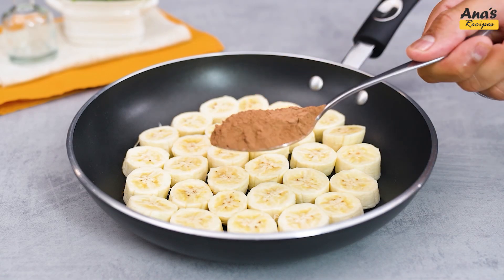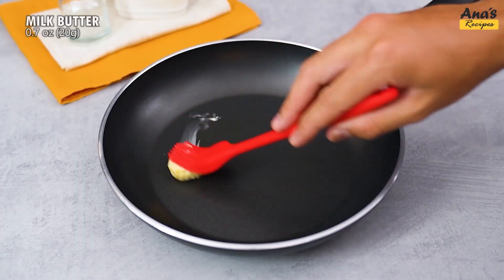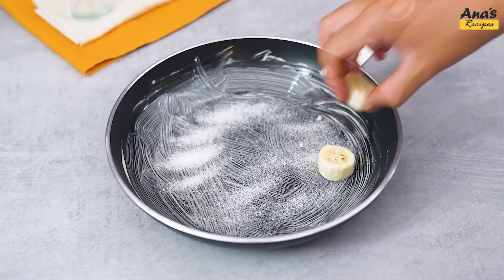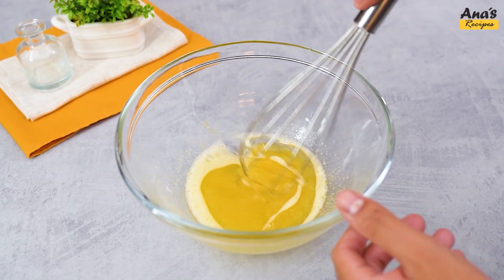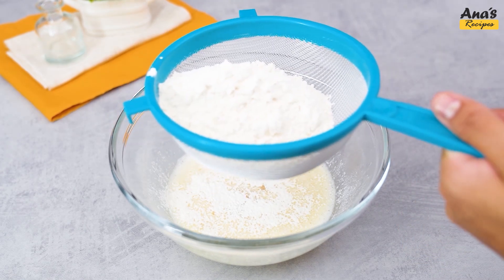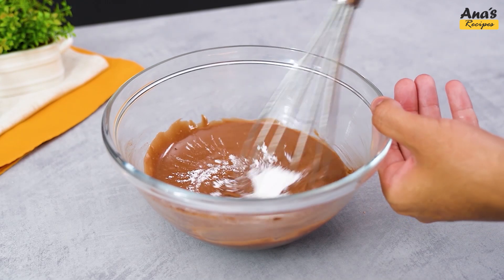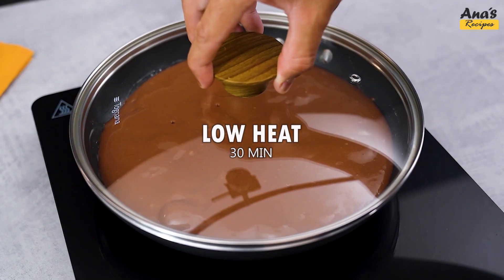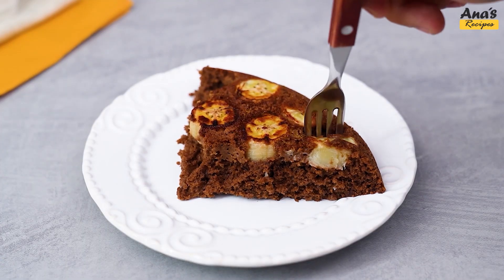I've discovered a delicious way to make Banana and Chocolate Cake!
Want to try an irresistible combination? I've discovered a delicious way to make Banana and Chocolate Cake in the Frying Pan that will surprise you! Imagine the softness of the banana combined with the intense flavor of the chocolate, all done quickly and conveniently in the frying pan. It's perfect for those moments when you're craving a sweet treat without the hassle.

This cake is the ideal solution for a quick snack or an impromptu dessert. With simple ingredients and a special trick, you can have an incredible result in just a few minutes. Learn this delicious secret and transform your afternoons with a sweet treat that will delight all palates.

Be sure to try it and share this culinary wonder with your friends. Get ready to fall in love with the taste and practicality of this Banana and Chocolate Cake in the Frying Pan.

Ingredients:

2 pcs. - Bananas
20g - Butter
1 tablespoon butter
1 pc. - egg
50g - sugar
50 ml - oil
150 ml - milk
Vanilla - to taste
130g - wheat flour
20g - cocoa powder
8g - baking powder